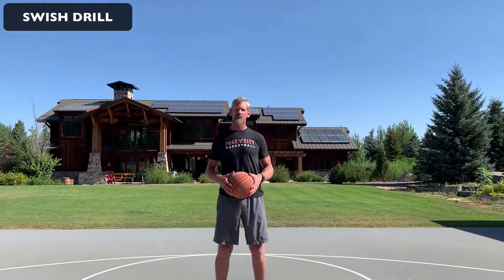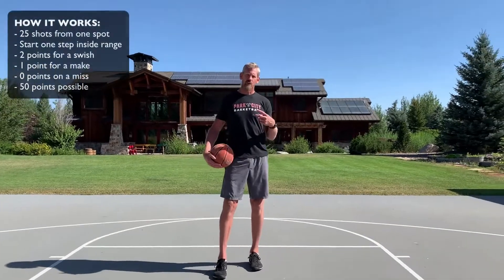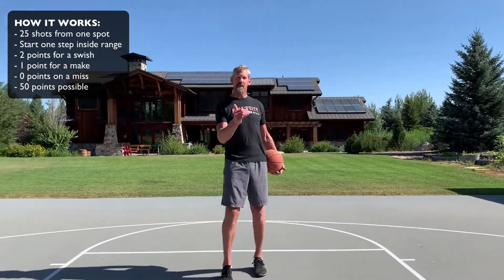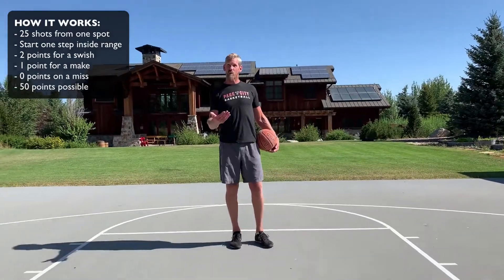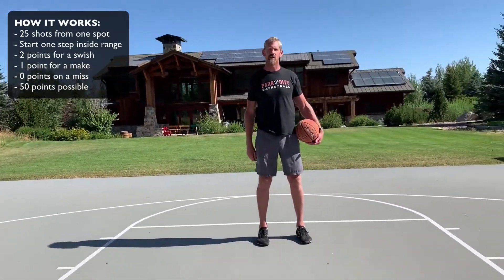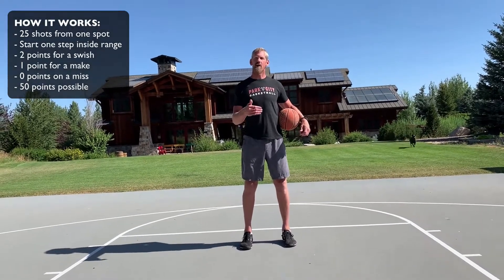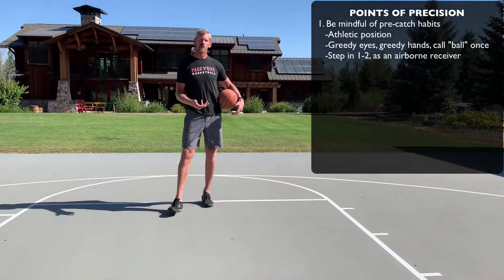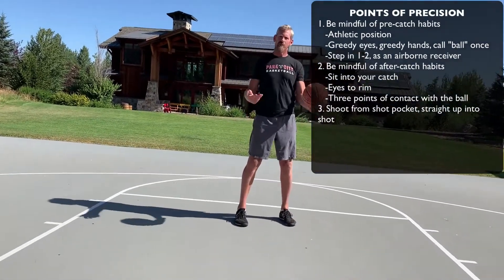24.a. Shooting: Swish Drill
The Swish Drill trains accuracy by rewarding perfect swishes.  This will encourage you to shoot the ball high, finish high, and the result is a softer shot.  This means that small misses will bounce around on top of the rim, and still have a chance of dropping in.  It's a good thing when your misses are still makes!